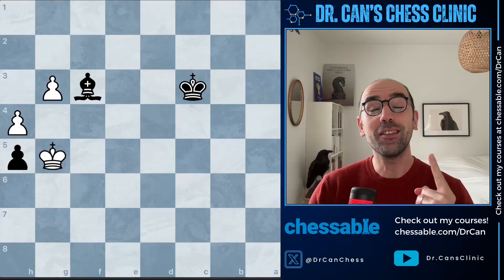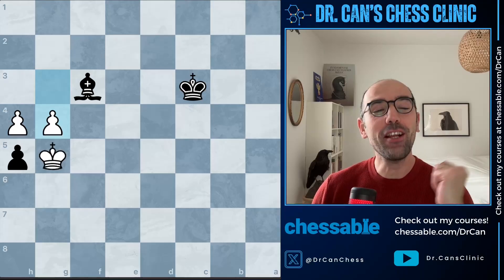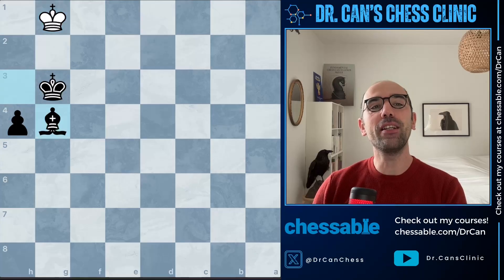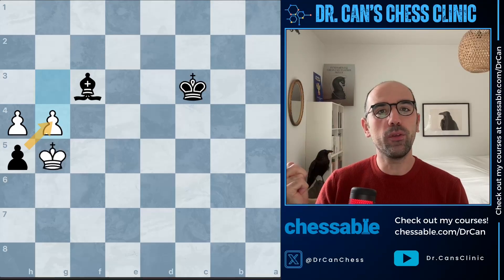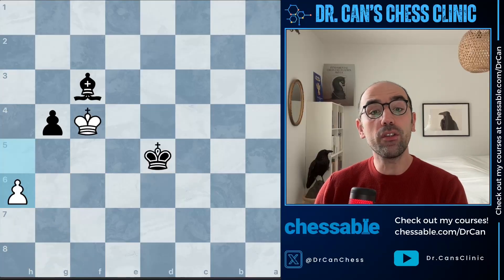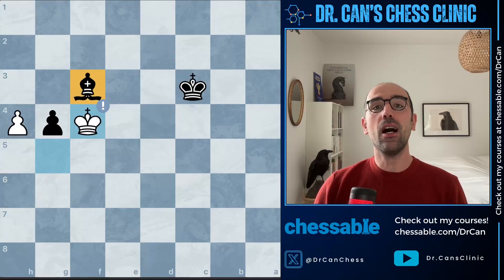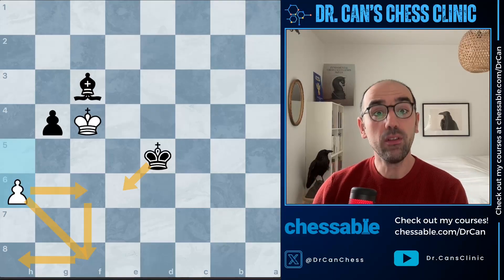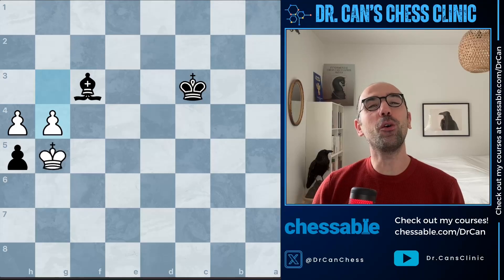The 2 Endgame Patterns That Instantly Boost Your Rating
♟️ Find me on Chess.com: DrCanChess

In this mini-lesson, we explore a seemingly simple endgame that reveals two essential endgame patterns and one powerful calculation principle that every improving player should master. The position features Black with an extra bishop and passed h-pawn, while White responds with a deceptive g4 pawn push. It looks like an easy win—until you realize that one tempting move leads to a drawing trap. The correct response, Bishop takes g4, works not because of brute force calculation, but because of a positional chunk: the bishop controls the promotion square of the rook pawn, which means Black can win using zugzwang and methodical king maneuvers. If the bishop were the wrong color, the game would be a draw.

The video goes further by showing how human psychology and faulty calculation habits—like confirmation bias and failure to search for opponent resources—lead to the common blunders. Viewers learn to internalize critical endgame ideas such as the rule of the square, overworked pieces, and the importance of anticipating not just your move, but your opponent’s best reply. This lesson is a perfect example of how a single position can train your board vision, pattern recognition, and calculation all at once.